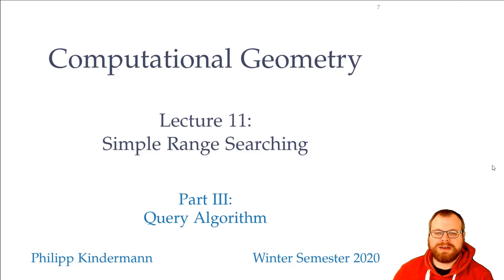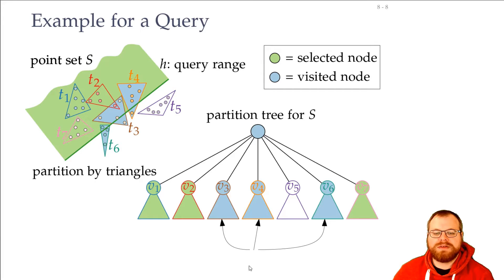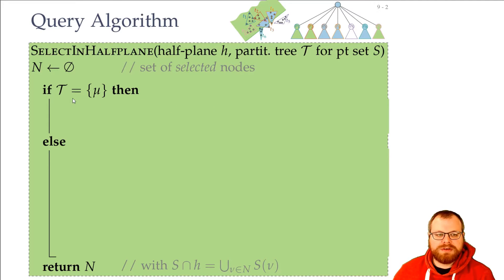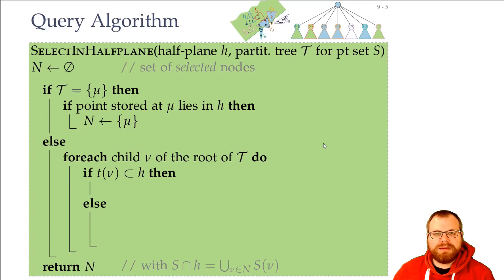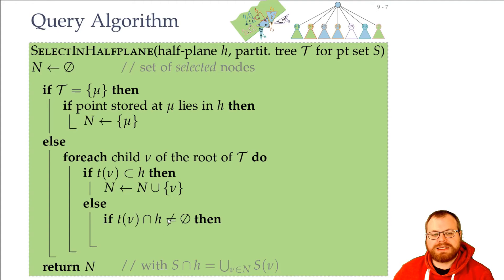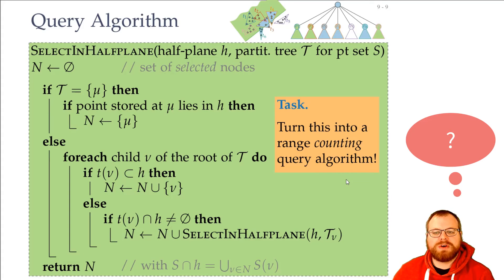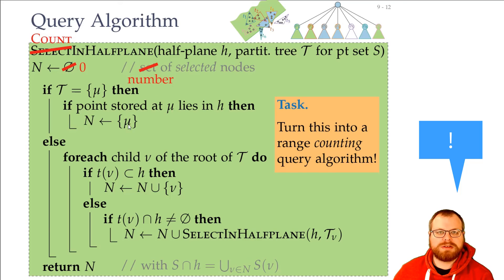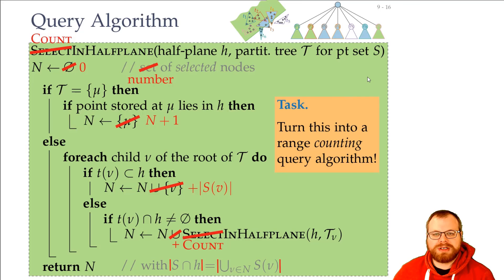Simplex Range Searching (3/5) | Computational Geometry - Lecture 11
Computational Geometry
Lecture 11: Simplex Range Searching
Part III: Query Algorithm
Philipp Kindermann